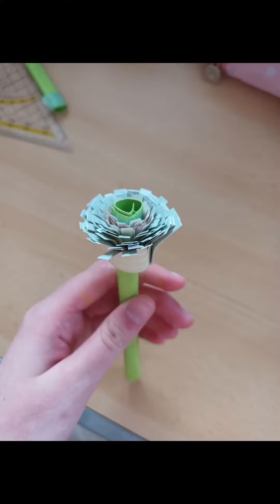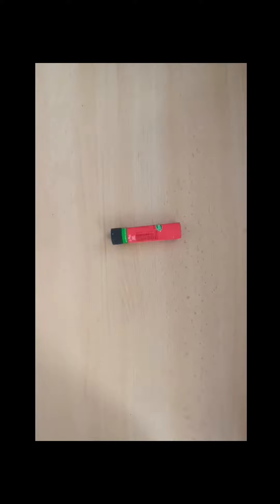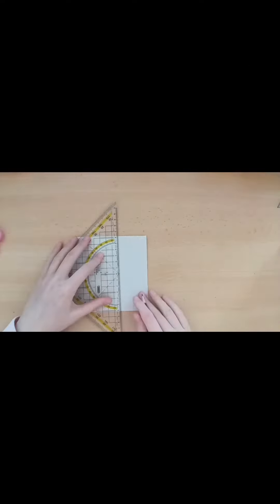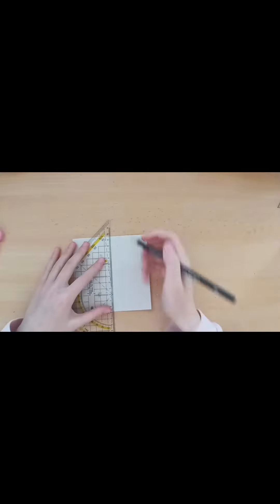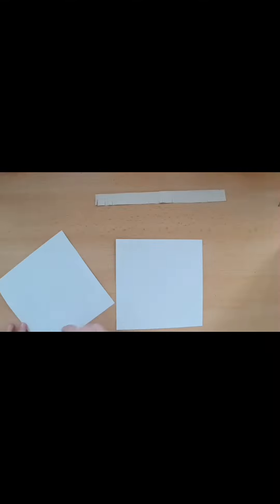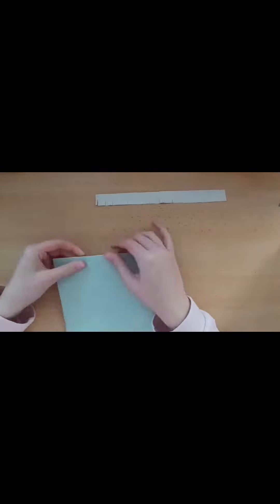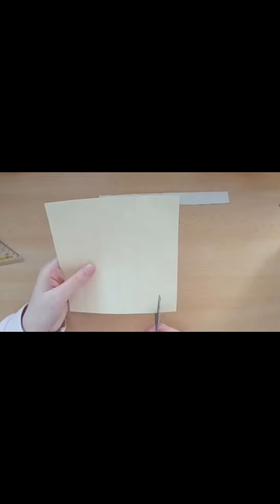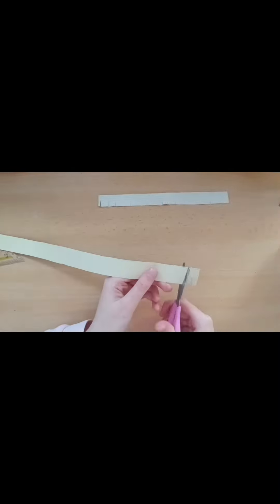You want to know how to make a DIY paper flower? Tutorial!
I really hope you like it :)
Backgroundsong: Aesthetic Backgroundmusic from TikTok